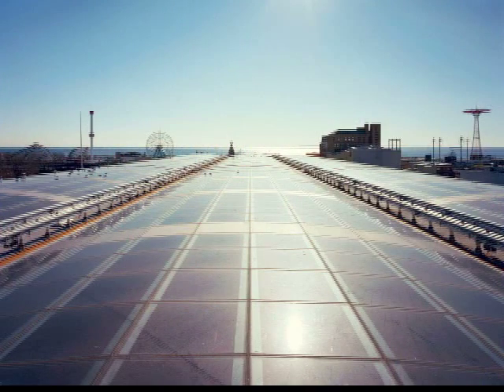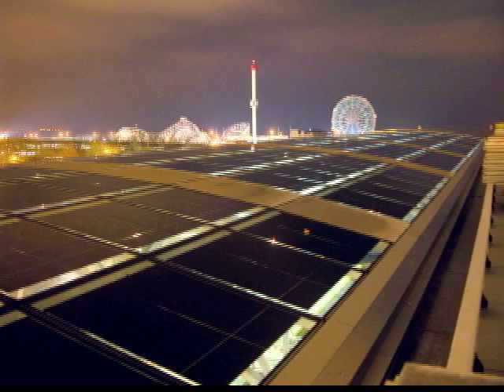"Green & Gorgeous" Jacob Gordon and Gregory Kiss (Part 1)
In this installment of House and Garden's "Green & Gorgeous" series, Jacob Gordon of TreeHugger.com interviews architect Gregory Kiss about building green buildings.